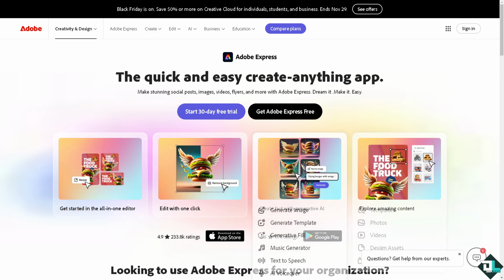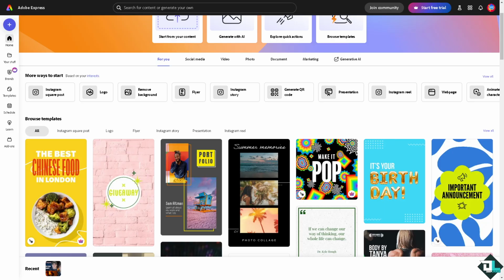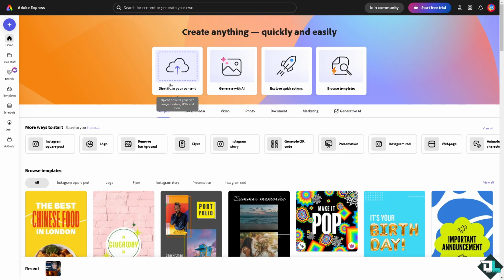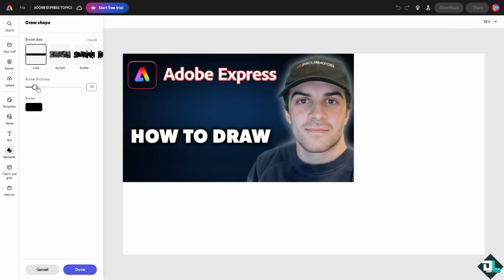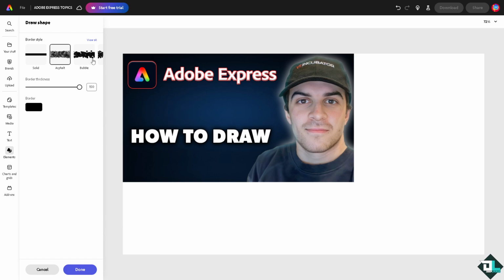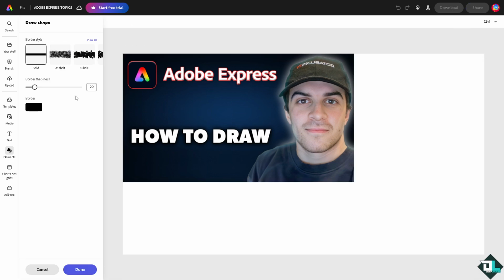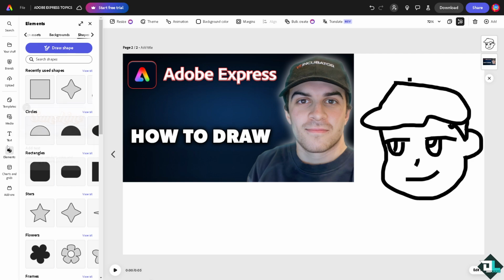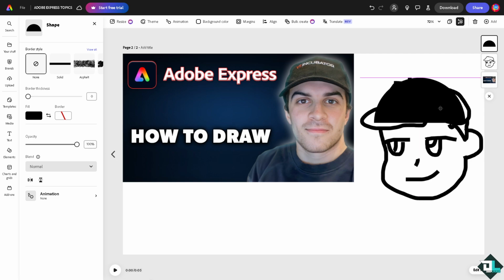How to Draw in Adobe Express (Full 2024 Guide)